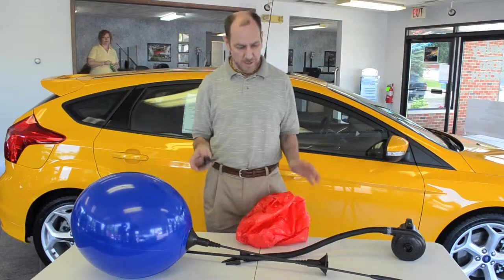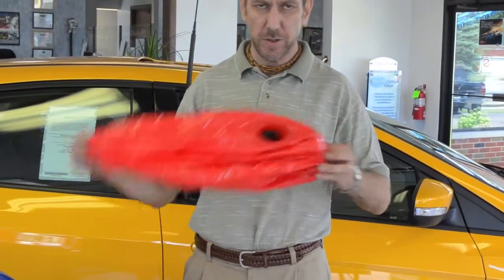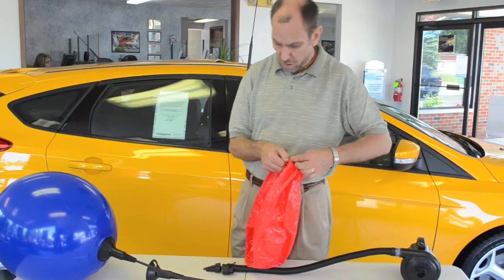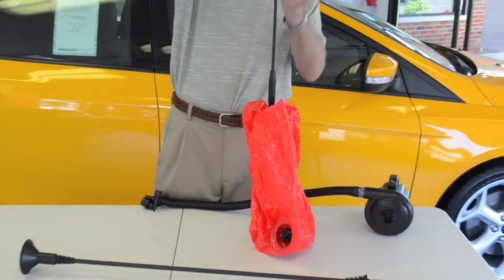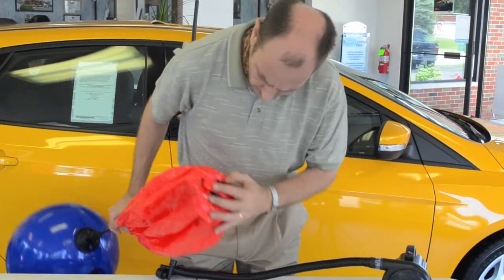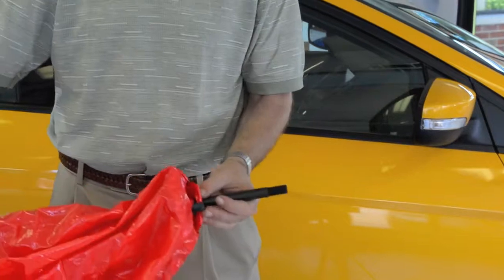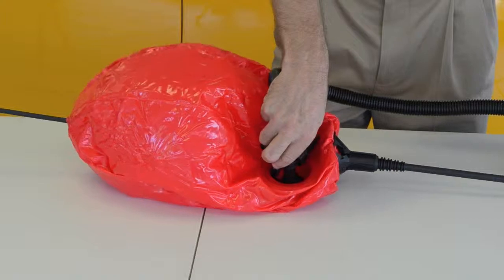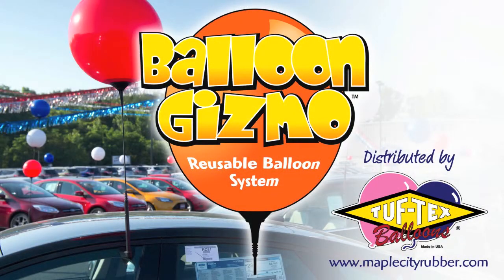Balloon Gizmo Double Displays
Balloon Gizmo Double Displays distributed by Tuf-Tex.